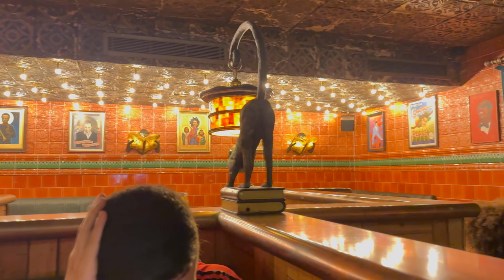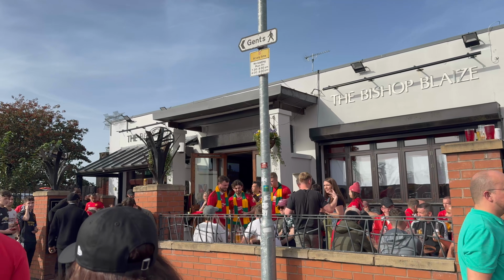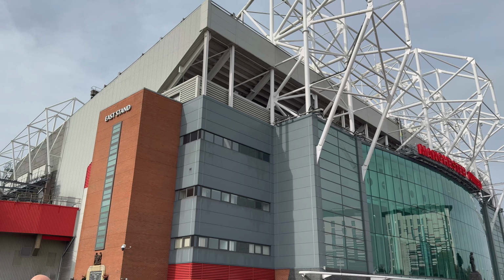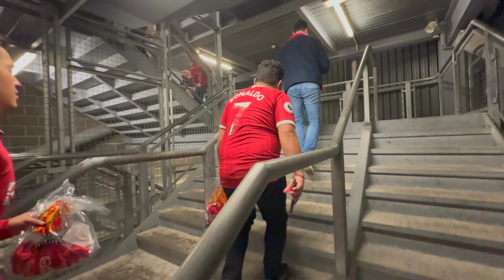Ultimate Manchester United Matchday Experience | Travel Guide, Tips, and Must-See Places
Welcome to Manchester, UK! Join us on an unforgettable journey as we take you through the ultimate Manchester United matchday experience. Whether you're a die-hard Red Devils fan or just looking for a fantastic city to explore, this video has got you covered. We'll provide you with invaluable tips, tricks, and insights about the city, how to get there from London, and the associated costs. Plus, we'll show you the best places to eat and explore in this vibrant city.

🔴 In this video, we'll cover:

How to travel from London to Manchester conveniently
The best transportation options and their costs
Tips for securing Manchester United match tickets
An exclusive look at the matchday atmosphere at Old Trafford
Where to find the best pre-match and post-match food and drinks
Must-visit attractions and hidden gems in Manchester
Budget-friendly and high-end accommodation options
So, whether you're a football enthusiast, a foodie, or a history buff, Manchester has something for everyone. Explore iconic landmarks like the Trafford Centre, the Northern Quarter, and the stunning John Rylands Library. Savor delicious local cuisine, from traditional pub grub to international flavors. Discover the heart and soul of this incredible city.

If you've visited Manchester or attended a Manchester United match, share your experiences and tips in the comments below!